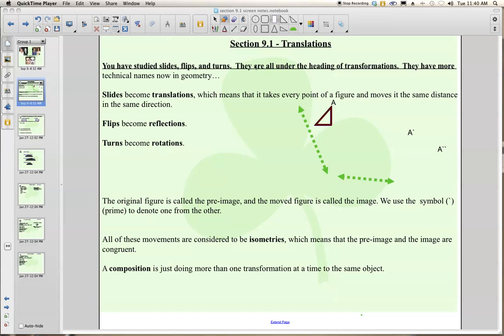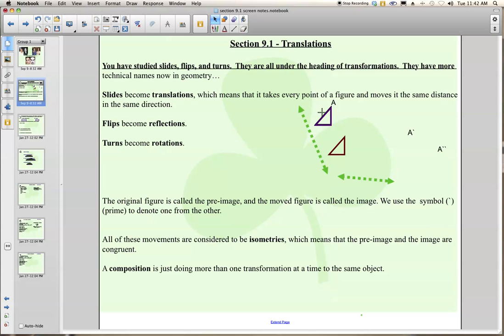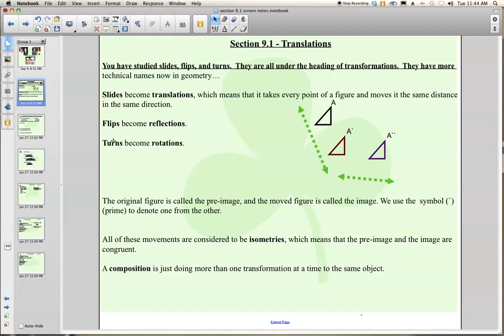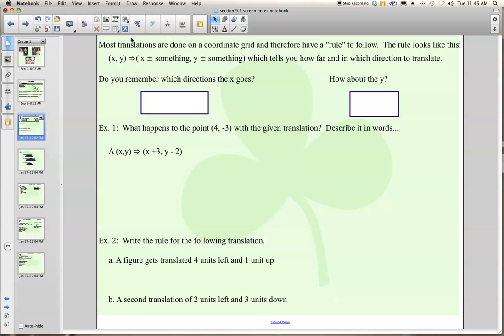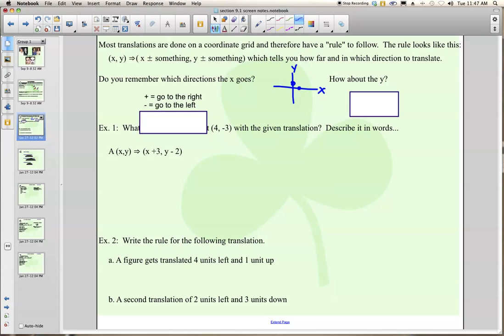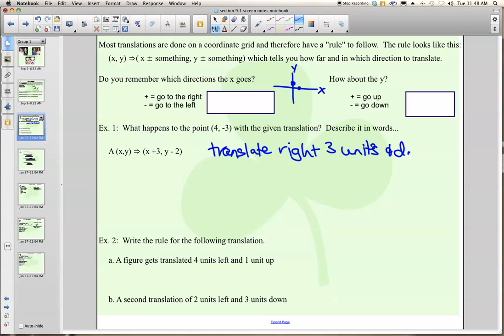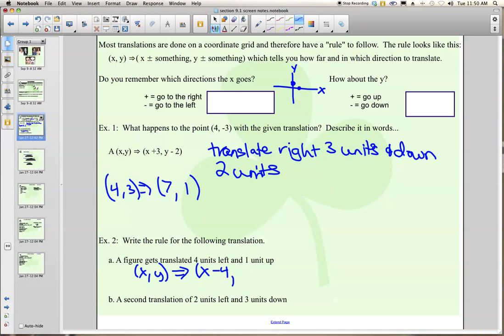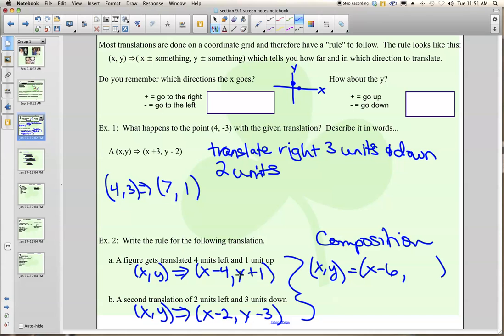section 9.1 screen notes